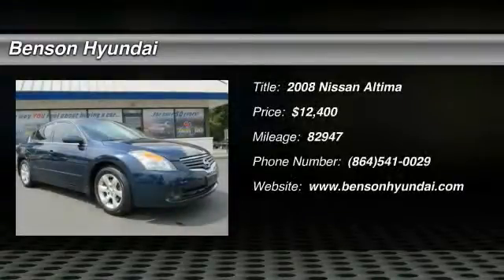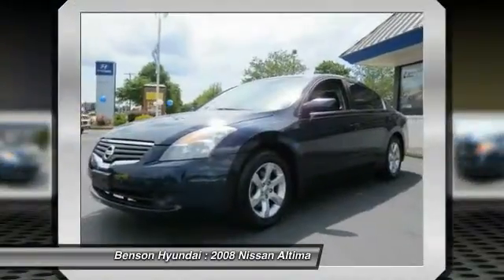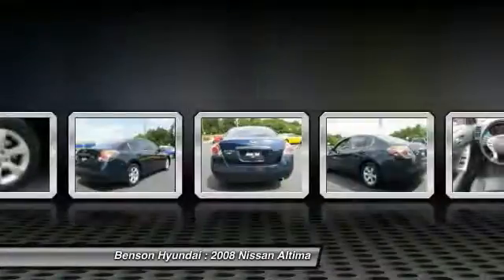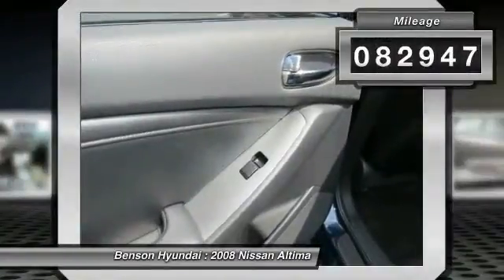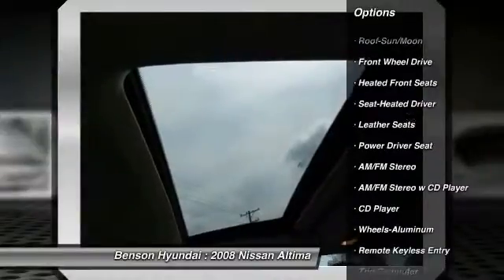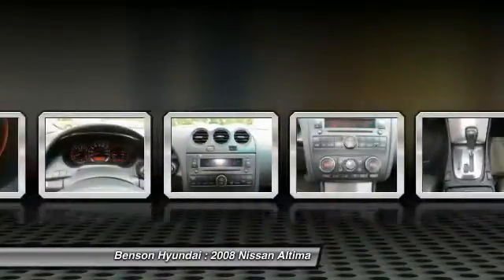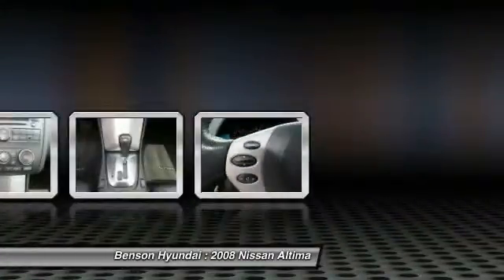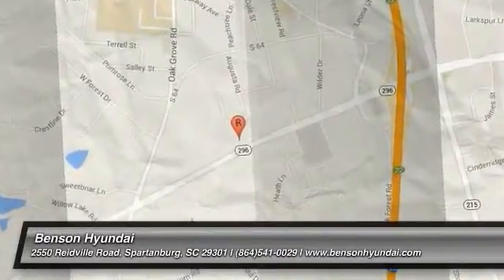2008 Nissan Altima Spartanburg SC H40541B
2008 Nissan Altima 2.5 SL

Benson Hyundai
2550 Reidville Road

NON-SMOKER, LEATHER, SUNROOF, LOCAL TRADE, and HEATED SEATS. Altima 2.5 SL, 2.5L I4 SMPI DOHC, ABS brakes, Illuminated entry, Low tire pressure warning, and Remote keyless entry. Are you looking for a reliable used vehicle? Well, with this great, reliable 2008 Nissan Altima, you are going to get it.. New Car Test Drive called it ...a midsize car with the performance and feel of a luxury sedan... Climb into this flawless Altima for a smooth ride that is sure to impress. J.D. Power and Associates gave the 2008 Altima 4 out of 5 Power Circles for Overall Initial Quality. We believe that every customer deserves to be treated with the upmost respect and have a memorable experience in dealing with our dealership! We provide this service by going above and beyond what is expected! We believe that purchasing an automobile should be a long term experience that is second to none, making each and every transaction pleasant & fun with excitement and integrity!